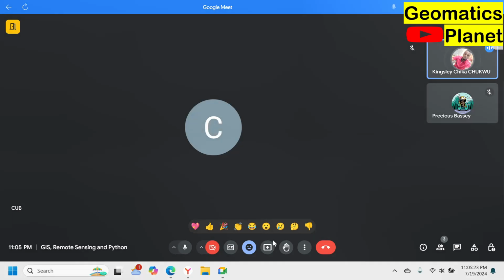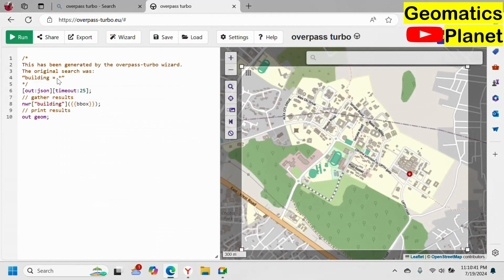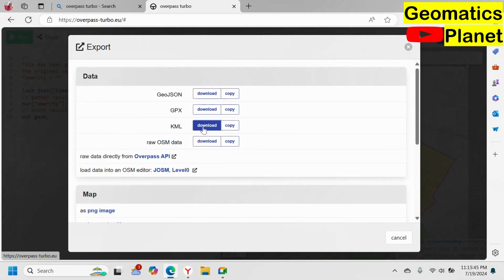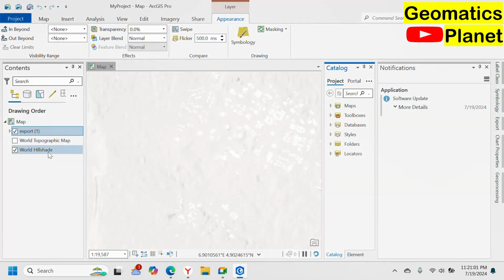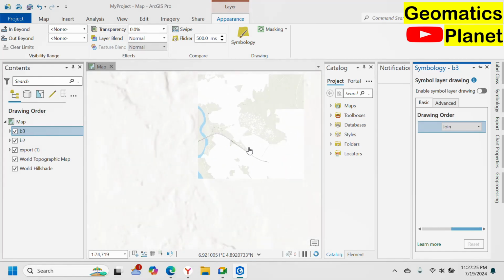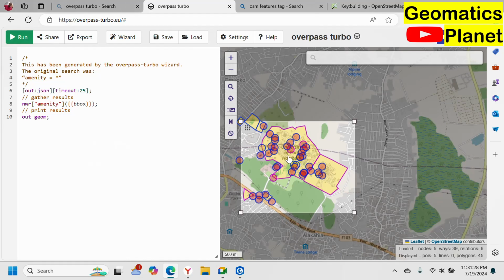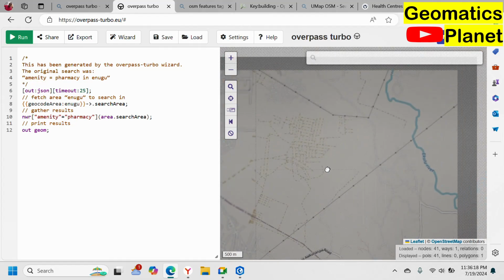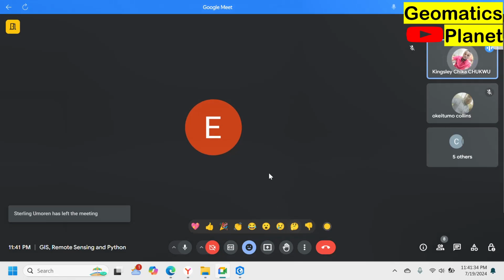Extracting OpenStreetMap Data with Overpass Turbo for GIS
Discover how to extract OpenStreetMap data using Overpass Turbo and convert it for use in various GIS applications like ArcMap, QGIS, and ArcGIS Pro.
This tutorial provides step-by-step instructions on querying and downloading data from Overpass Turbo, transforming the data into different formats, and importing it into GIS software to create detailed maps.
Perfect for GIS professionals and enthusiasts, this guide offers practical examples and clear instructions to enhance your mapping projects.